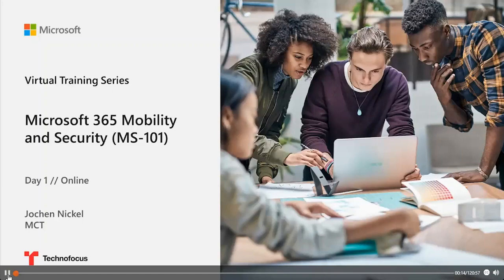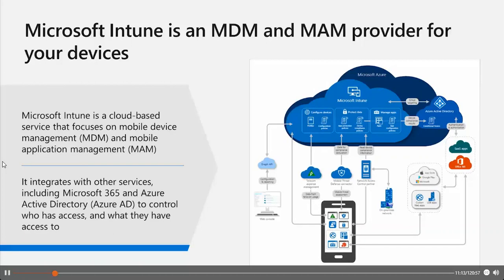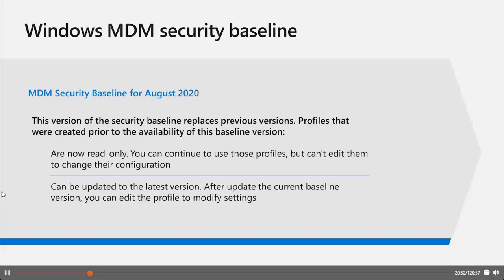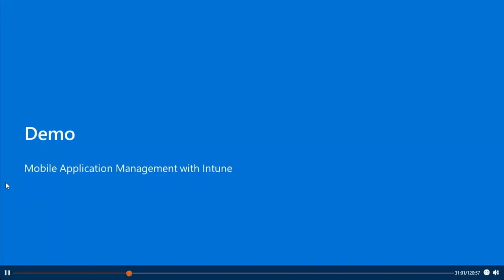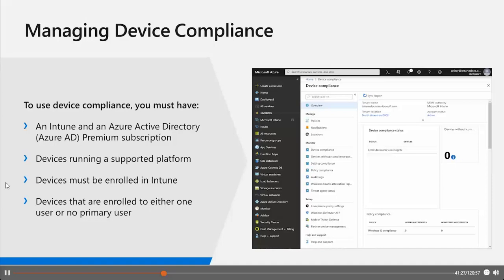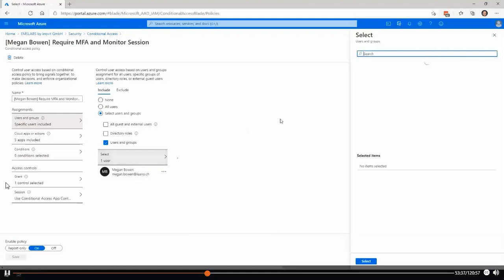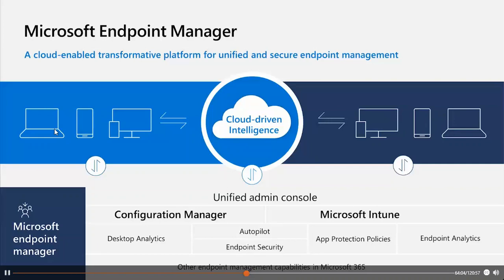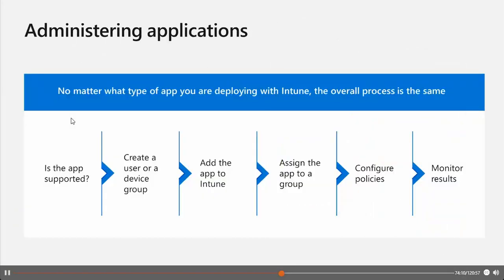Managing Microsoft 365 Mobility and Security MS 101 Day1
Managing Microsoft 365 Mobility and Security (MS-101): Implement modern device services Day1